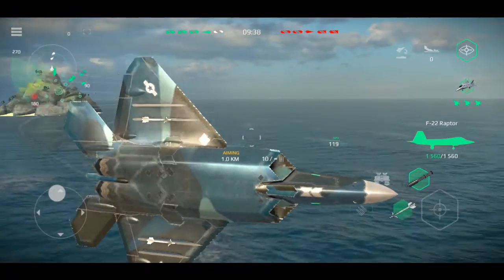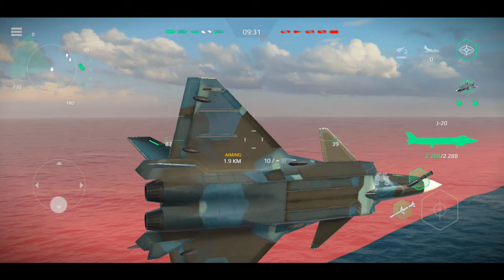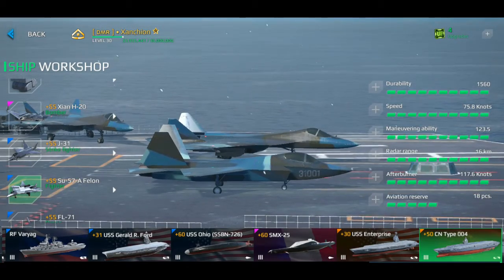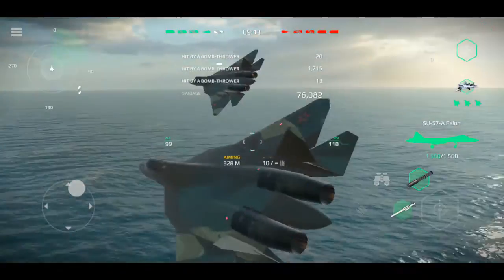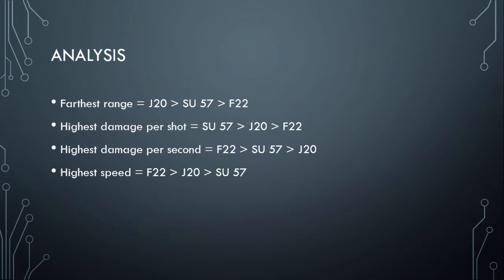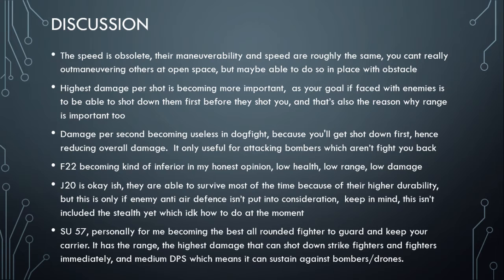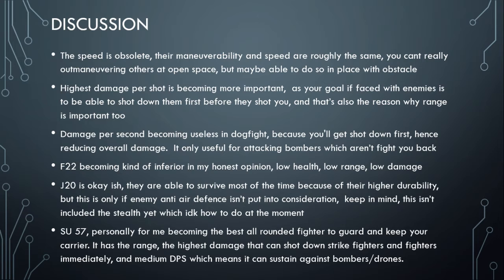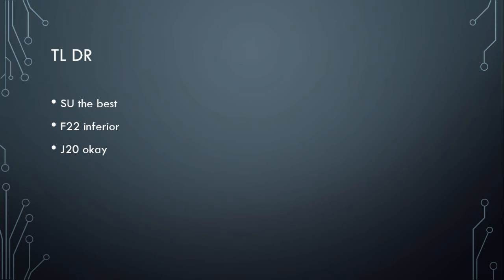Fighter jets Tier 3 Modern Warships changes in beta test with analysis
Beta test analysis of fighter jets in modern warship game
this isnt released yet to global, so this is a subject to change